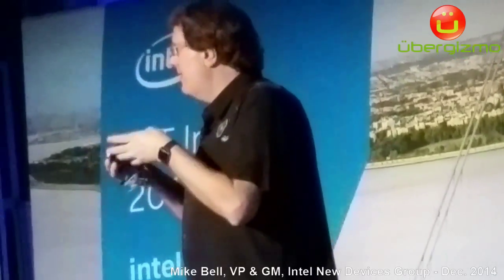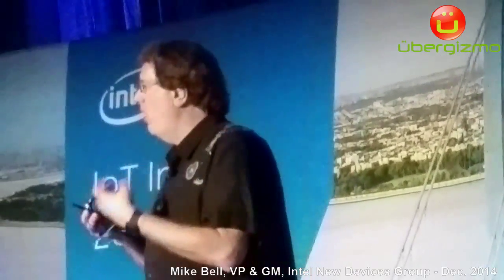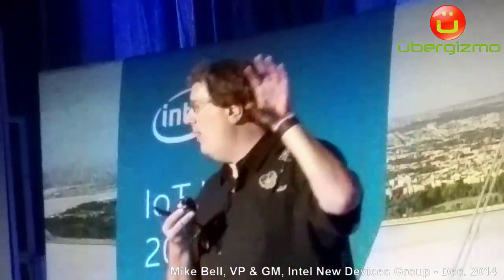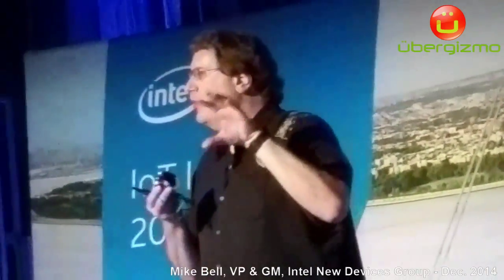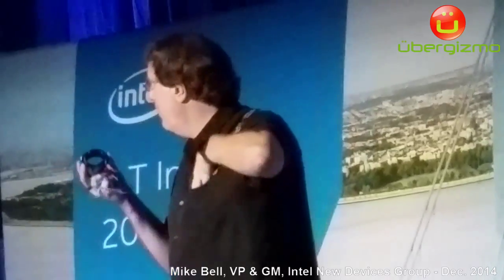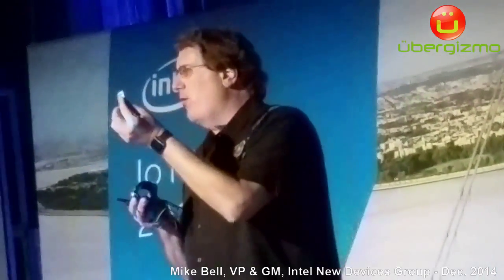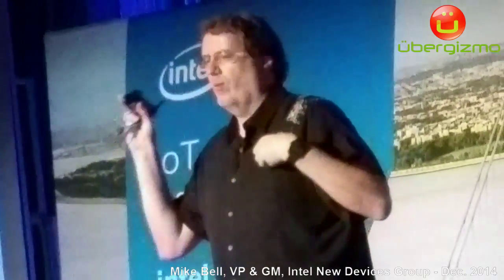Mike Bell Explains the benefits of the New Intel IoT Platform for Wearables